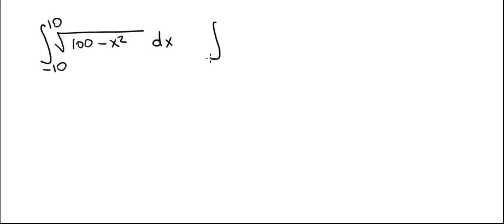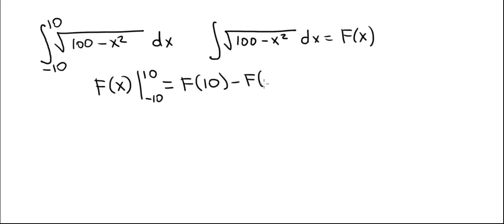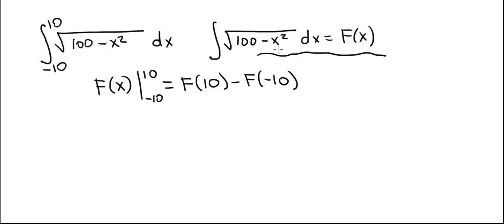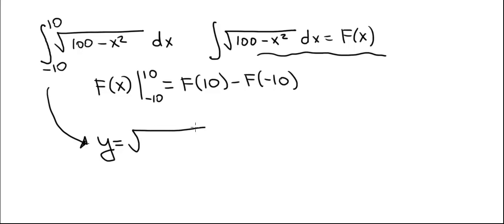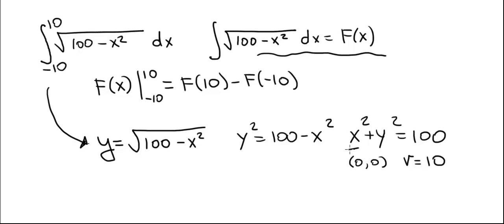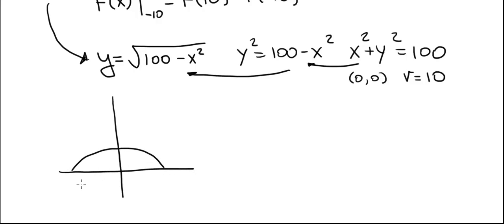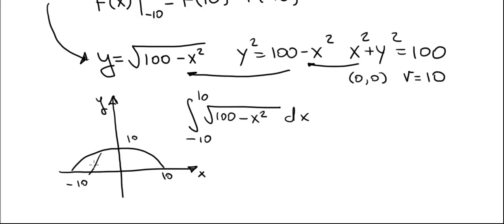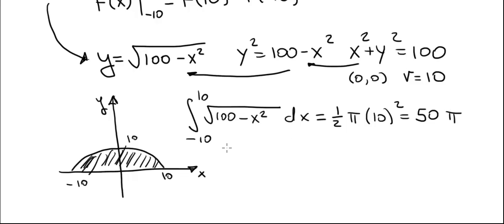Area 8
Area